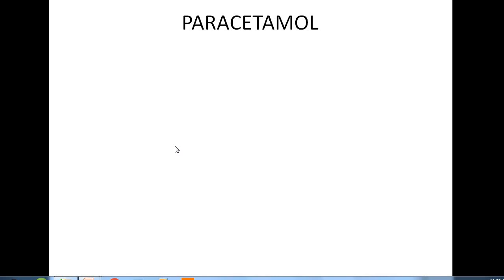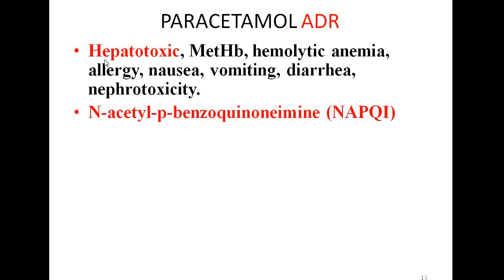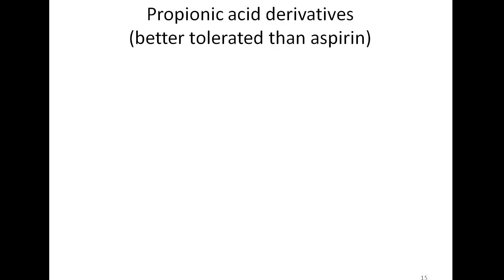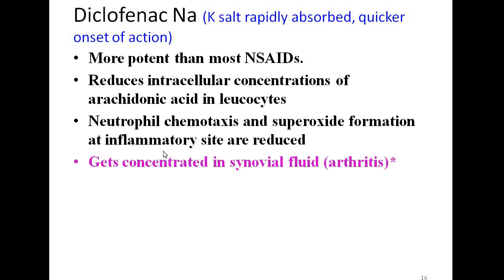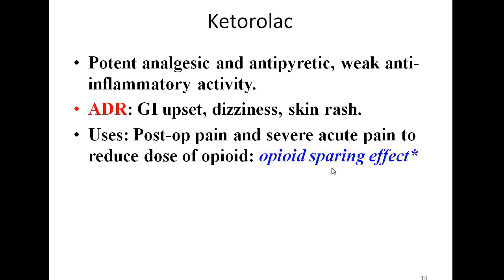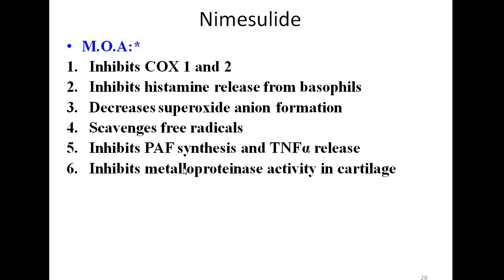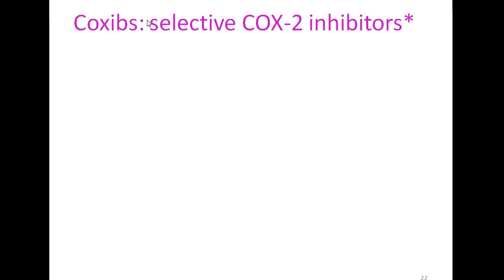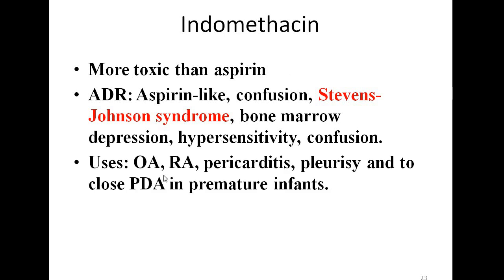Pharmacology NSAIDs Part II JP